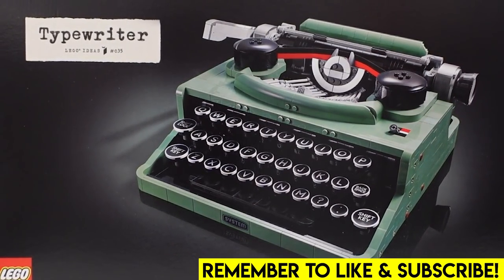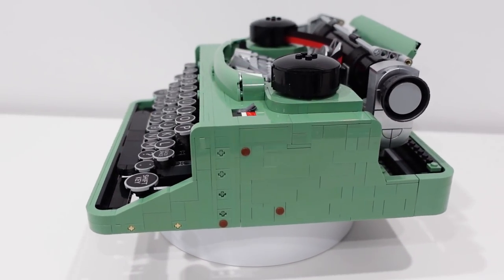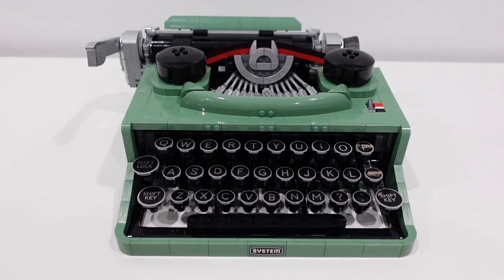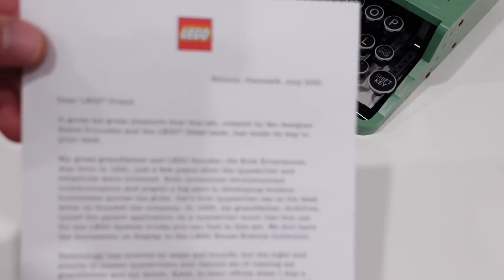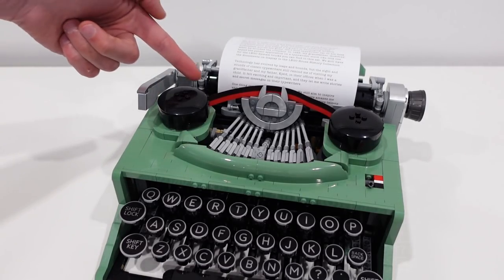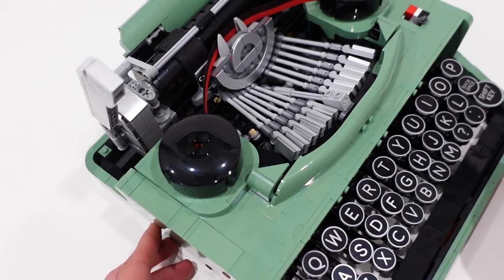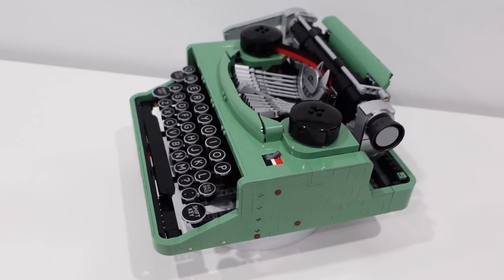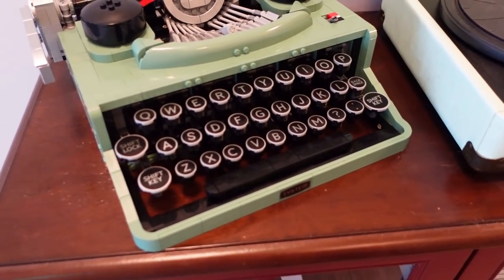LEGO Ideas Typewriter Review & Designer Intro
Meet the designer of the LEGO IDEAS Typreriter in this review video! This set is AMAZING! So many moving features and at first glance, it looks like a real typewriter! It features printed keys, a moving typebar, a moving carriage, platen roller, and everything else you would expect in a typewriter model. Check it out in full detail in this LEGO review video.